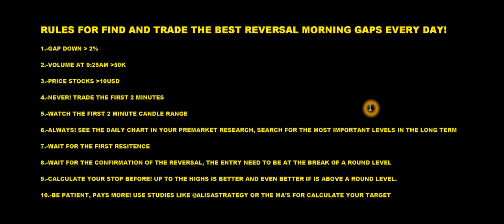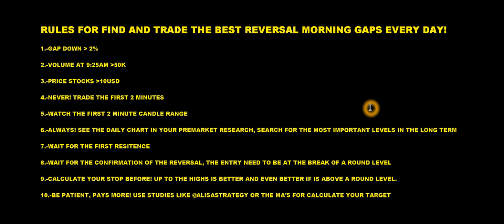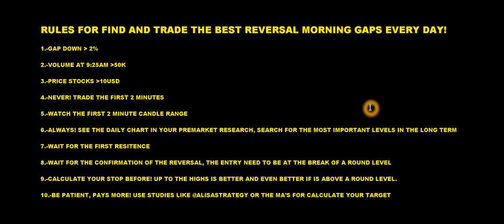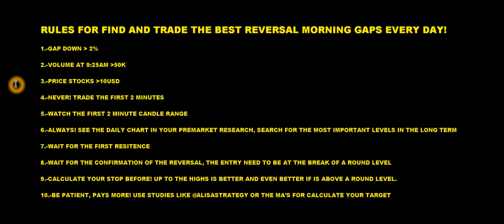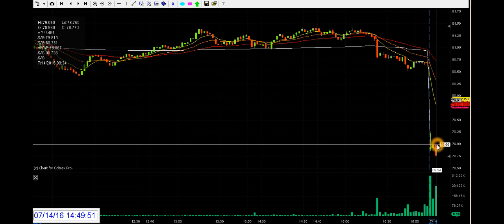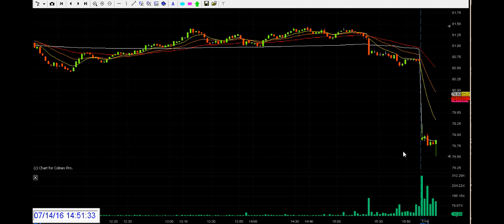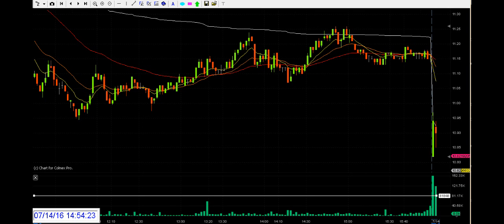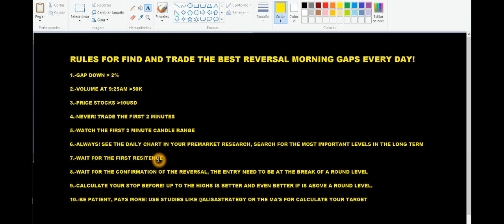Tutorial: 10 Tricks & Rules for top Bearish Setup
This is the single best pattern in the entire market!
you follow the smart money with the big traders